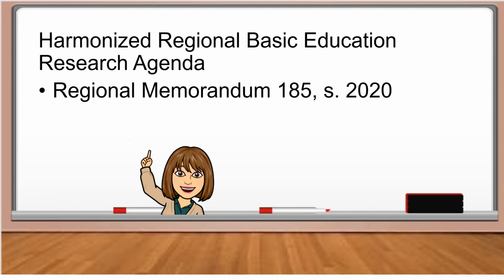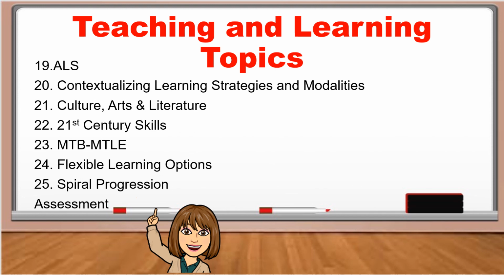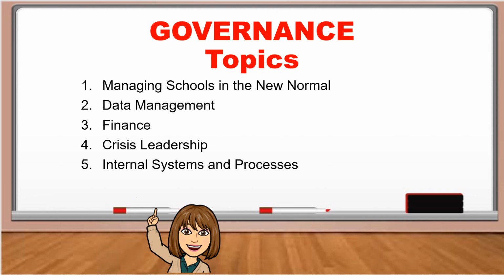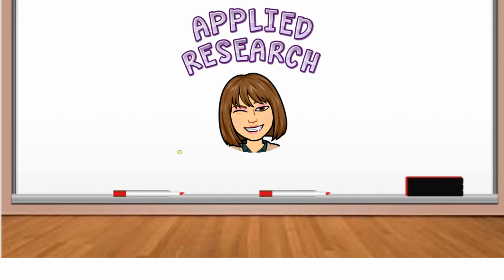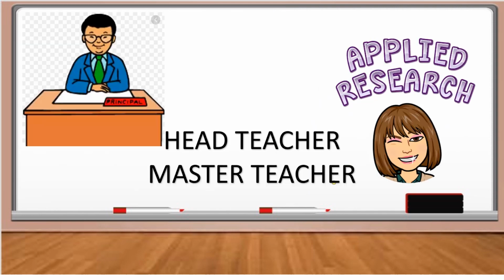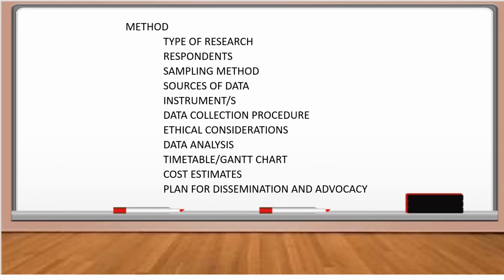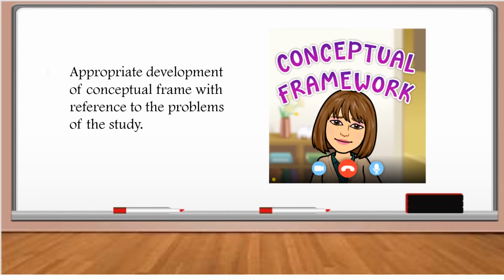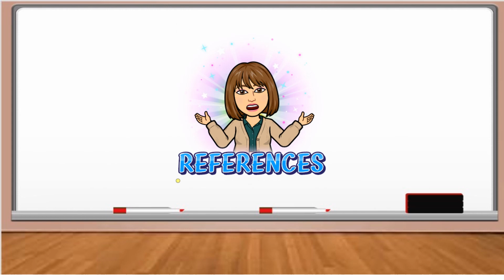HOW TO WRITE AN ACTION AND APPLIED RESEARCH